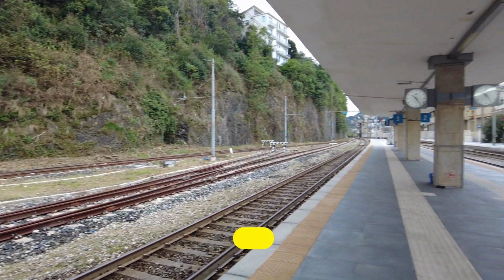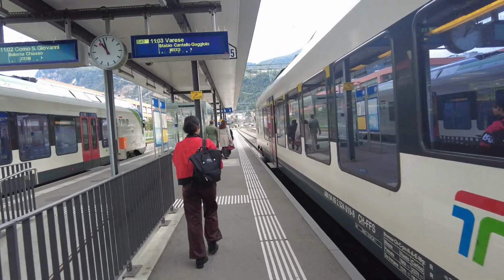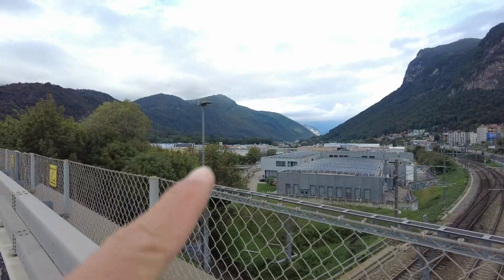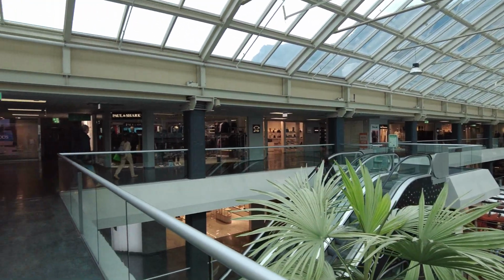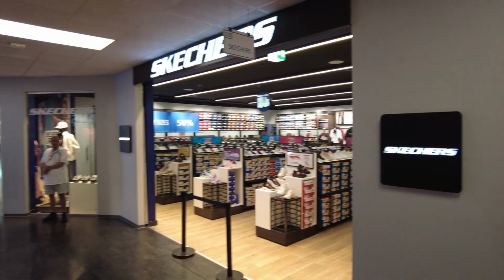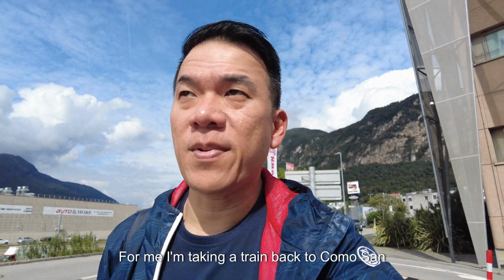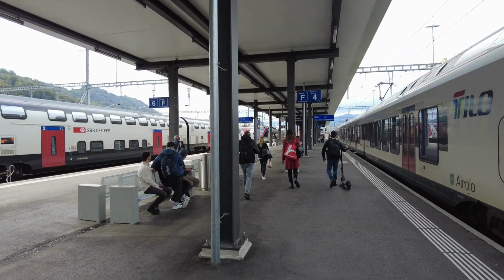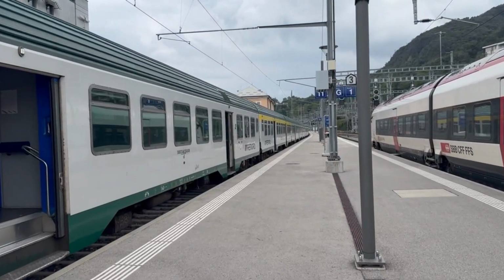Outlet Shopping at Fox Factory Stores in Switzerland across The Border From Italy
Come do some bargain shopping with me at Fox Factory Stores in Switzerland across the border from Italy and find out how the experience compares to shopping at the outlets in Italy. Also I will show you how to get your tax refunds while shopping here